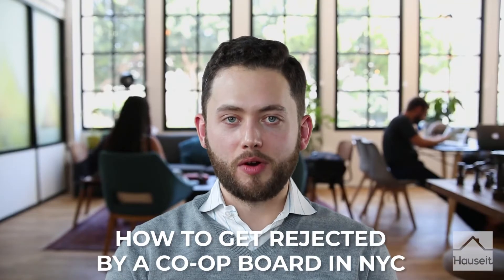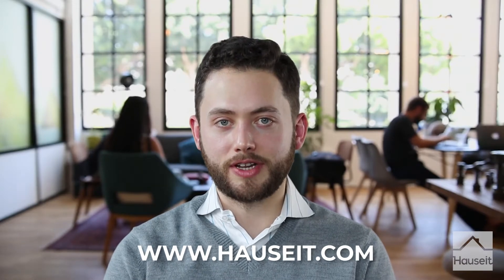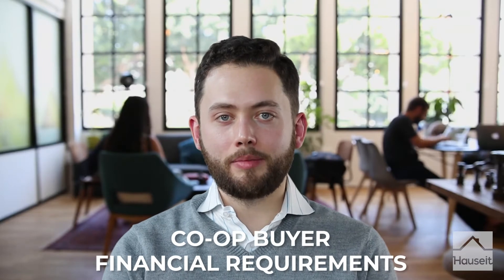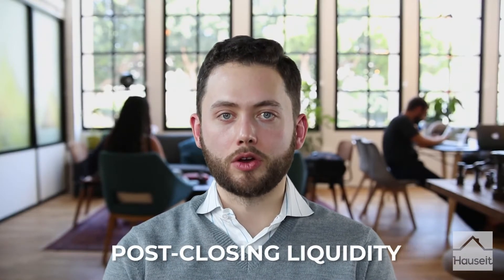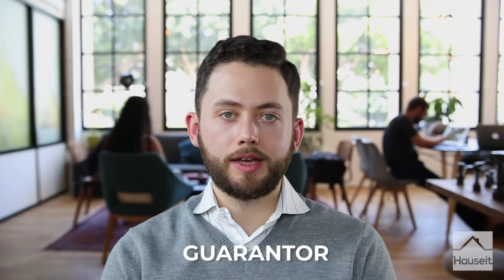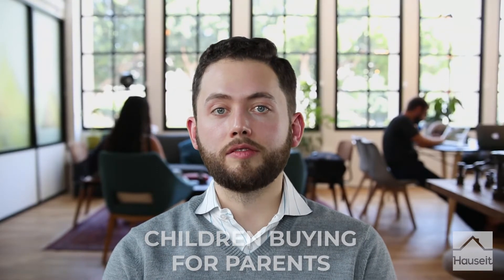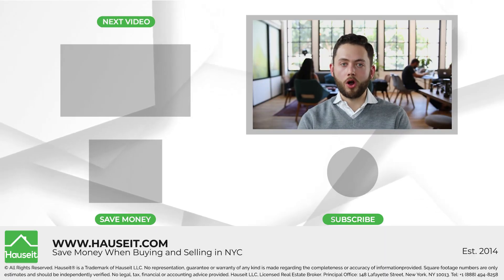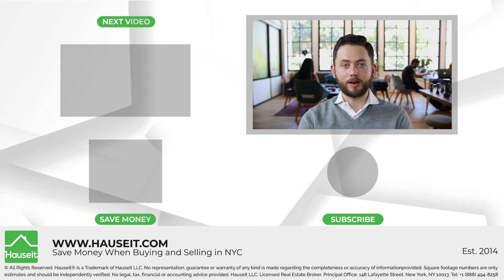How to Get Rejected by a Co-op Board in NYC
How to get rejected by a co-op board in New York City? Now this is not something you want but by understanding how you might get rejected, it might increase your chances of not being rejected. So in this video, we will demystify the topic of co-op board rejections here in New York City. My name is Nick and I am with Hauseit, we are the largest discounted commission platform for buyers and sellers here in New York City so let's get started.

So getting rejected by a co-op board, it's a nightmare scenario that you read about in the newspaper and which you might hear in conversations at a bar or at dinner with your friends. It is something that doesn't happen very often despite what the headlines may suggest. But if and when it does, it can be totally devastating as far as a cost and lifestyle perspective is concerned.

So in this video, we're going to talk about some of the most obvious ways you can get rejected by a co-op. The first way you can get rejected by a co-op is not conforming to the buyer financial requirements and what do we mean by financial requirements for a co-op purchaser? Well, we're referring to the debt to income ratio and post-closing liquidity. Most coops in New York City are very focused on ensuring that the debt to income ratio for a purchaser is approximately 25% to 30%. So an easy way to get rejected is if your debt to income ratio is much higher than the guidelines. Now keep in mind each building has its own guideline some buildings don't actually state what they are and for the buildings that do have guidelines they will also have their own unique formula for calculating DTI debt to income ratio.

For example, while one building may allow you to count your most recent high bonus for the debt to income ratio, a more conservative building might require you to utilize it to your average or they might not allow you to include overtime at all. In some cases, the building might not allow passive income such as dividend or other stock or passive investment related earnings. So as you can see, the debt to income ratio itself can be quite complex. Your buyer's agent should be able to help you navigate this and again it does vary by building. So, to minimize the risk of a board rejection you really want to get into the weeds here and make sure that you've done the calculation correctly and you are to the best of your knowledge in line with the building's guidelines. Similarly, post-closing liquidity is a measurement of how much money you have left over in liquid assets you've closed and after you've made your down payment and accounted for closing costs.

Post closing liquidity is defined by the number of months or years you can continue to pay your apartments carrying costs the maintenance and the mortgage after you've closed using liquid assets only. The devil is in the details here because co-op's a different requirements for how much you need and they have different methodologies to figure out what assets you should use when calculating this. So again, you do need to do your homework in conjunction with your buyer's agent just to make sure that you ostensibly do meet whatever guidelines the coop may put forth. Another easy way to get rejected by a co-op is to have a purchasing structure that is simply not permitted by a building so what do we mean by purchasing structure? Well, take for example co purchasing or purchasing with the guarantor.

Each co-op will have its own set of policies restrictions on these types of purchasing arrangements one building might permit guarantors another might not permit co purchasing other unique forms of purchasing include parents buying for children or children buying for parents and again all of these cops will have policies that can tell you whether or not something like this would be permitted. So even if a listing agent isn't concerned and you haven't accepted offer, you don't want to sign that contract until you've confirmed that equivocally that whatever purchase structure you have in mind assuming it's just not you or your partner just buying a home is actually permitted by the co-op.